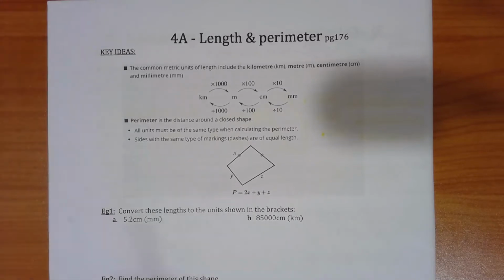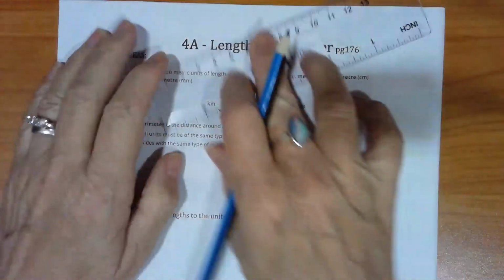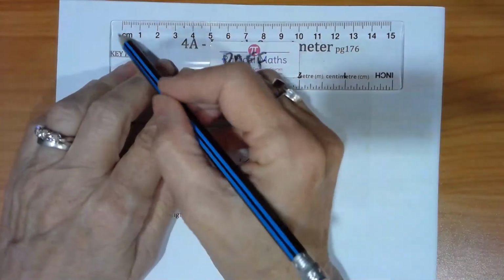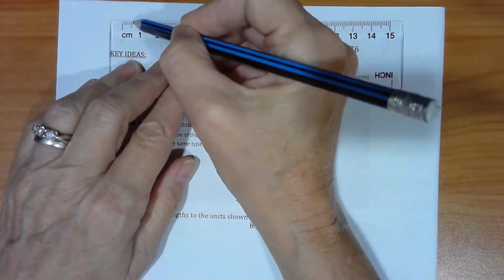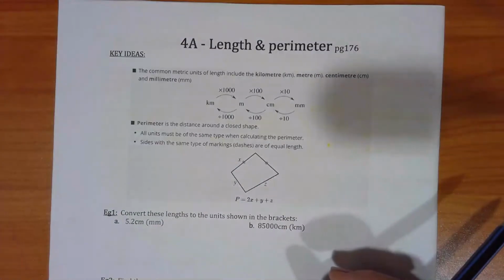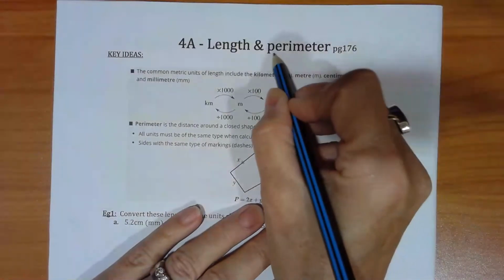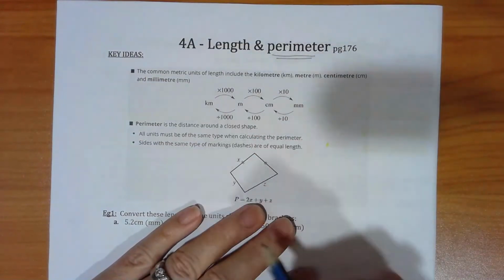Year 8 4A Length and Perimeter